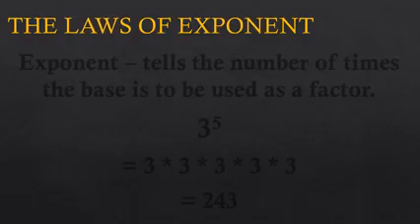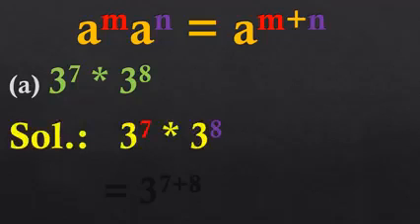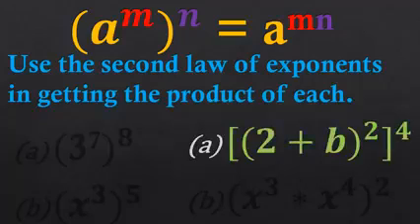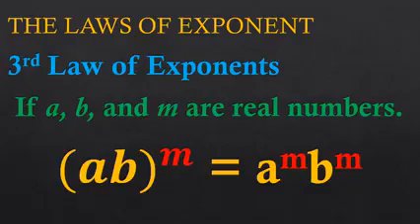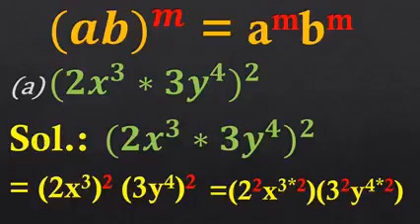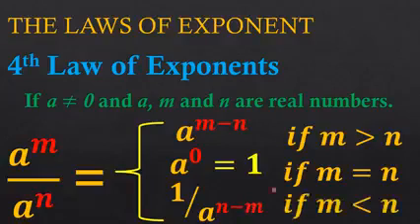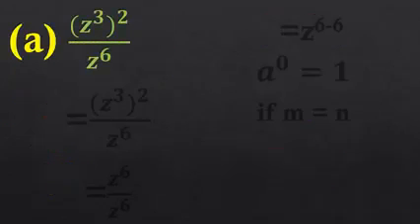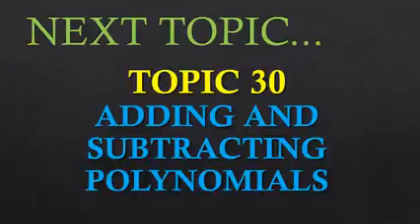Topic 33: Laws of Exponent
What are laws of exponents?